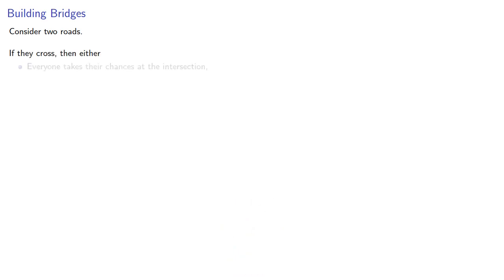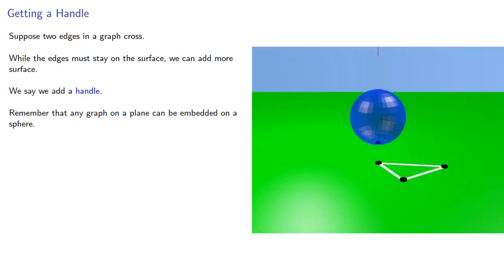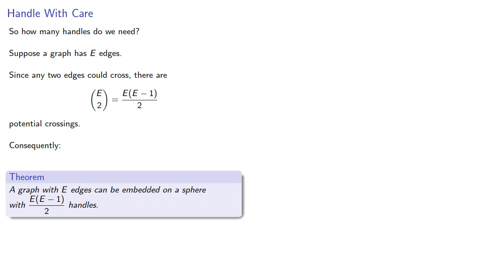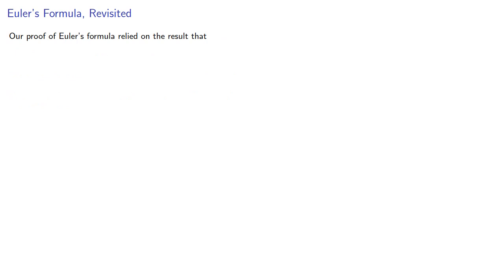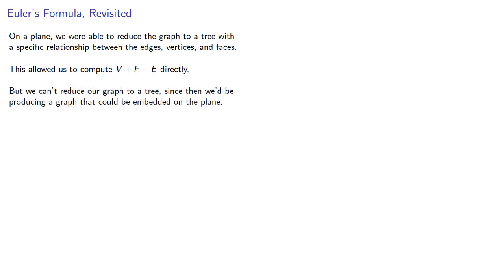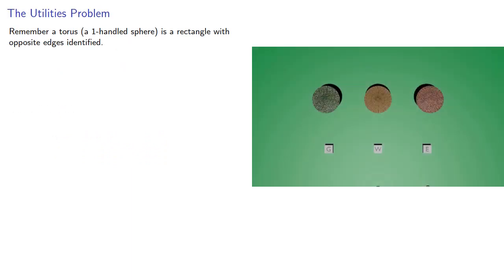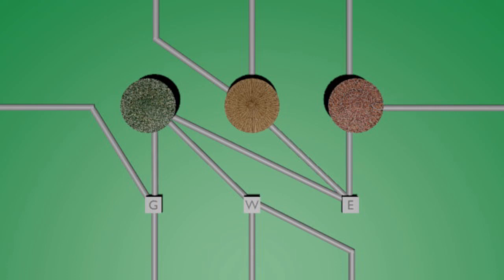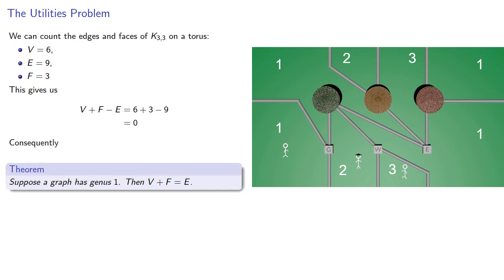Eulers Formula On Other Surfaces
What about graphs embedded on other surfaces?